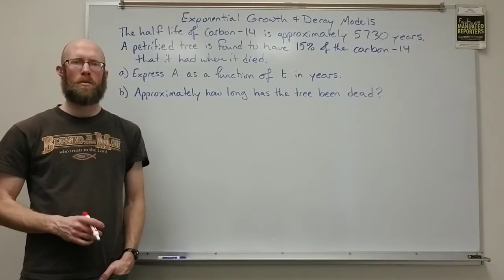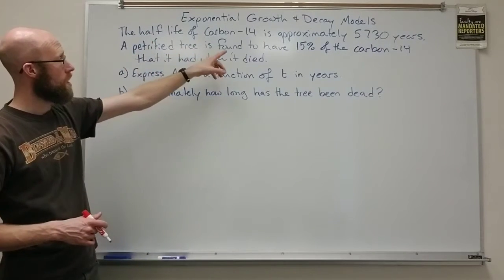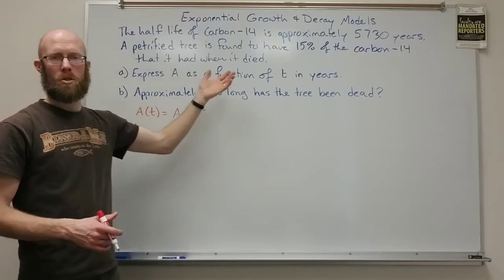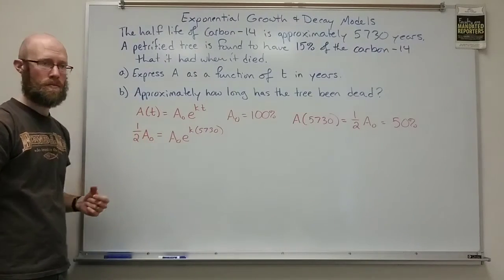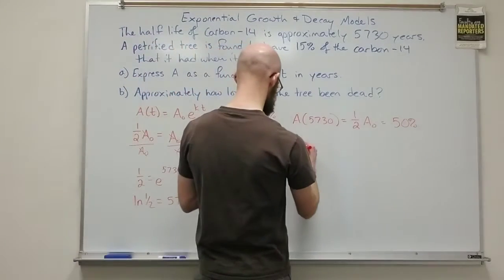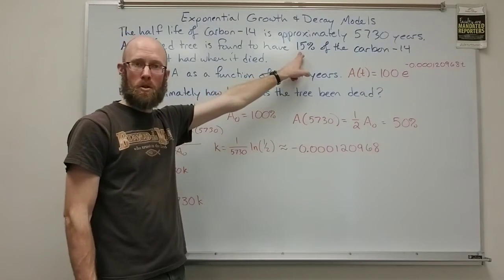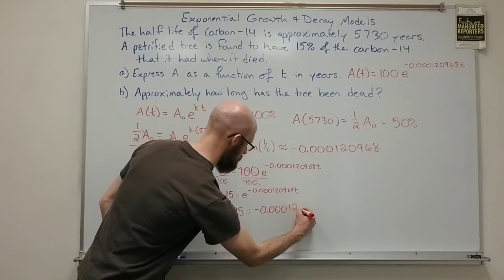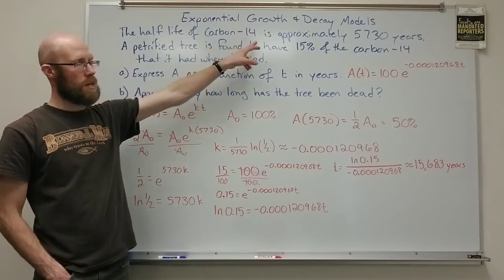Pre-Calc 5.8 Growth & Decay Models Part 3